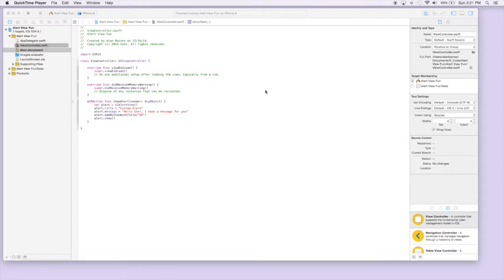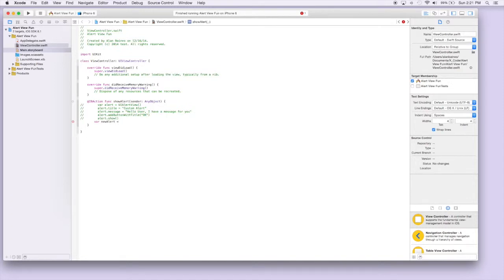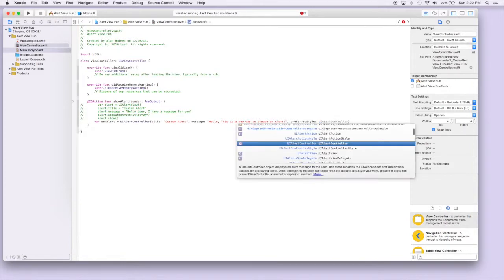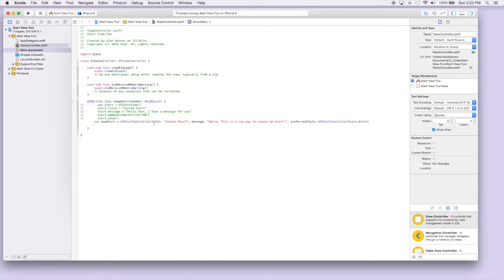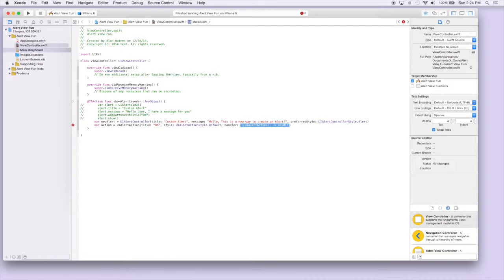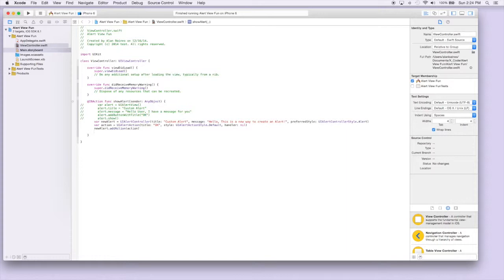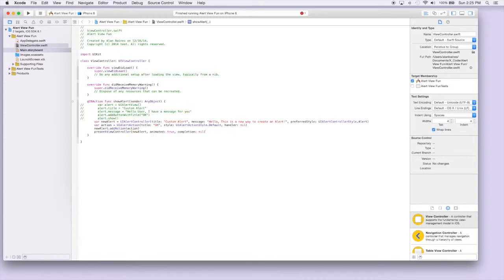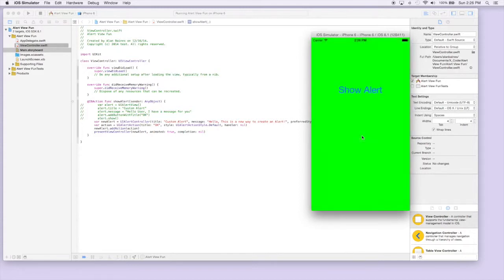iOS Tutorial 6.5: Alert Controller (Swift + Xcode)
Looking at how to create alert views when building for iOS 8
(Not earlier iOS versions)